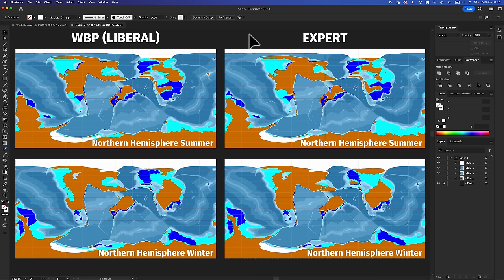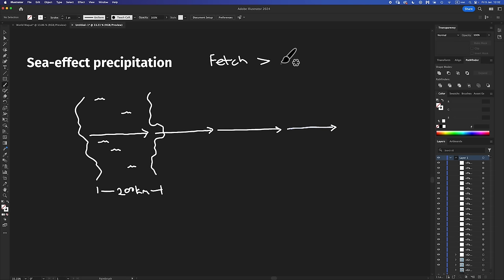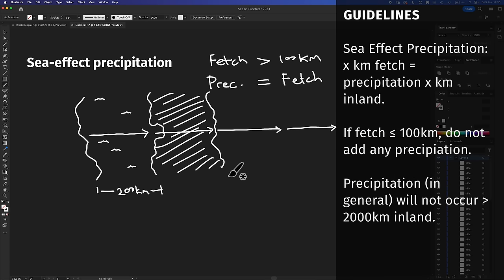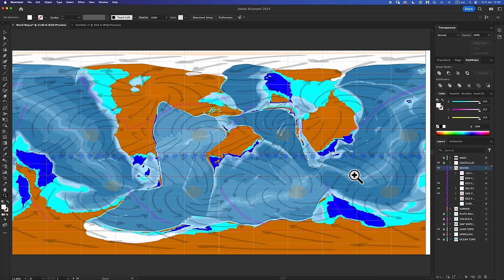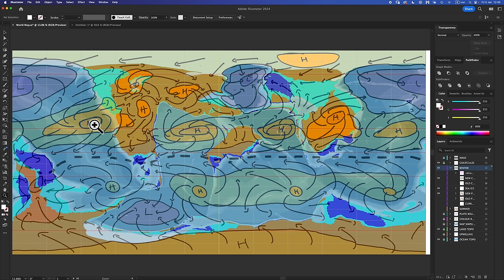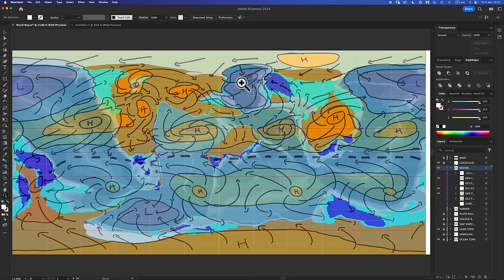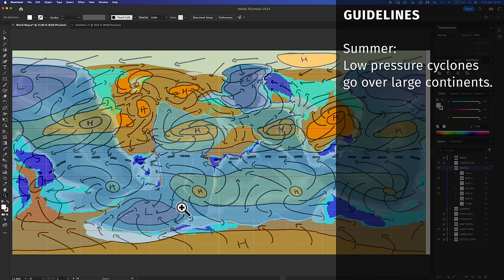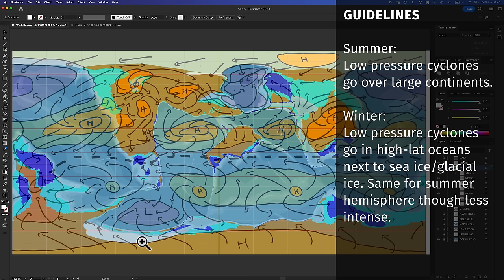Precipitation & Pressure Redo - Worldbuilder’s Log 32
After much experimentation, I think I have a precipitation and pressure method that I like. Shout out @rossbaygeo for contributing their expertise.

Udo Grunewald

TIMESTAMPS:

00:00 Intro
00:36 Website Updates (Thanks Vanga-Vangog)
00:55 New Precipitation Maps
01:59 New (Expert) Precipitation Maps
03:07 Sea-effect Precipitation
05:54 Improved Wind & Pressure Method
09:34 Planet Size & Dryness
10:41 My Ideal Methodology
11:38 Outro (Thanks Patrons)